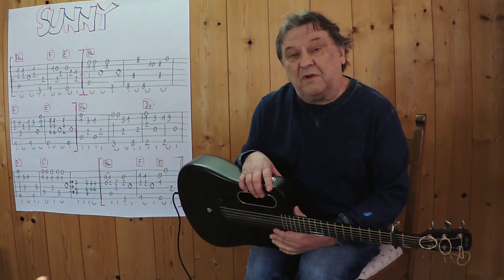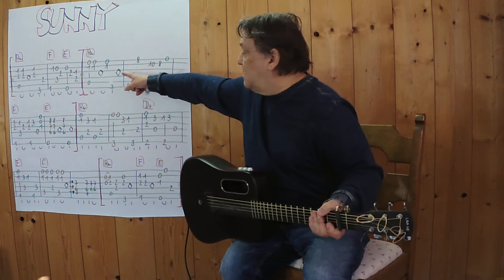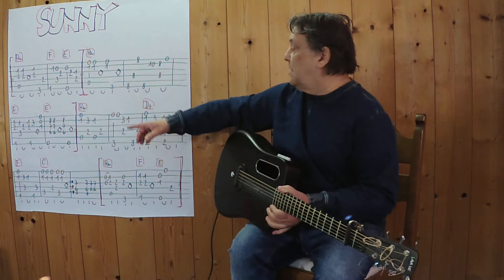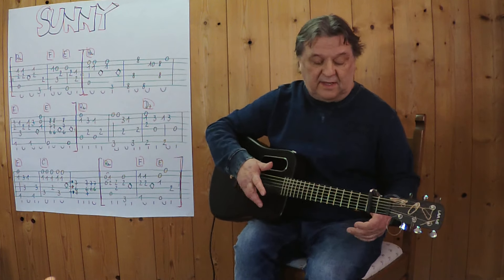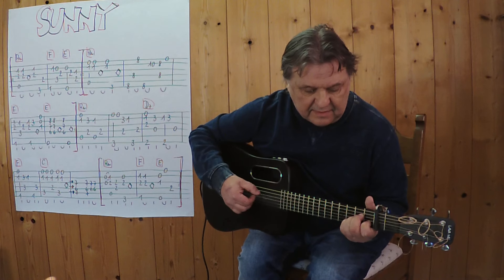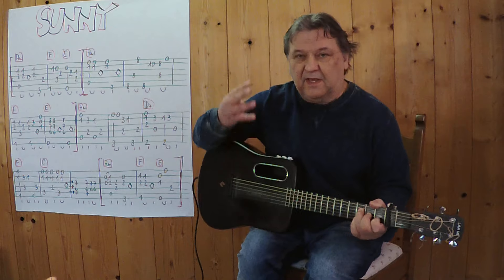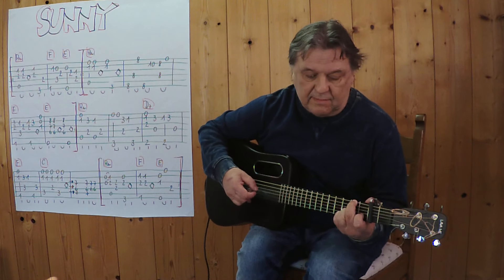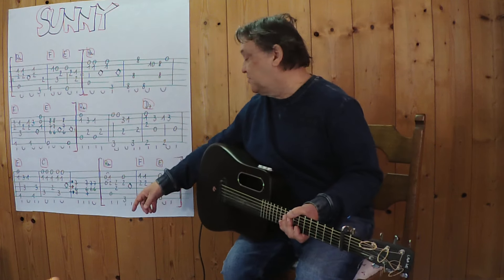GUITAR Lesson # 422: SUNNY (Bobby Hebb)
Guitar: Lava Me 2 / Capo 2nd fret